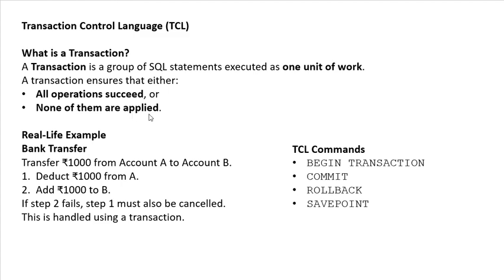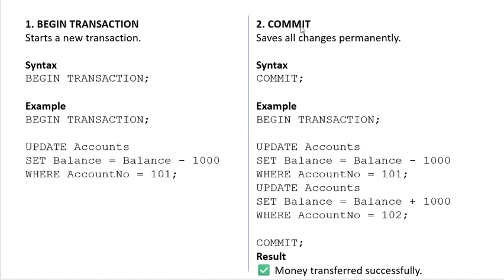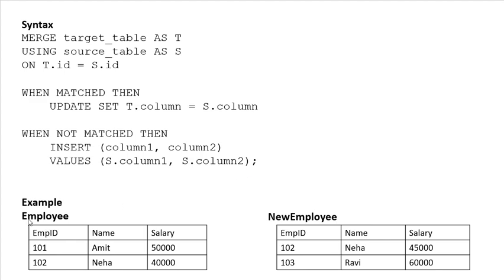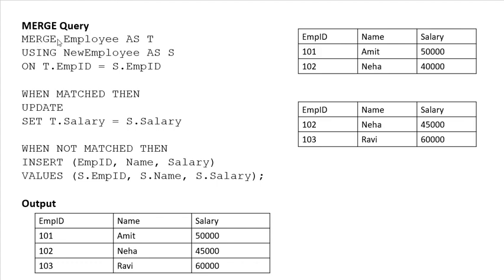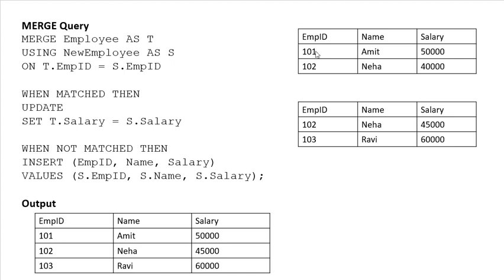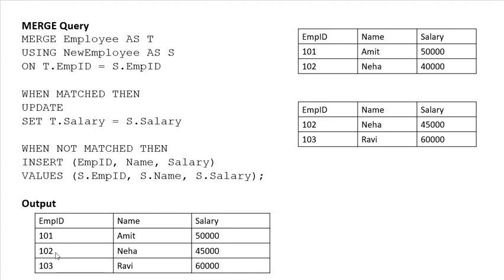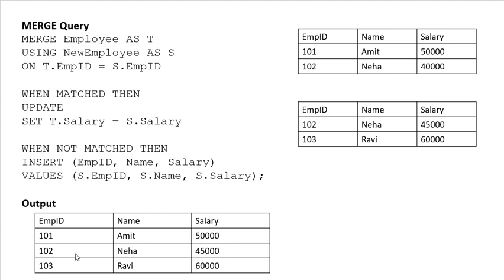SQL 24 Transaction Control Language, Merge Statement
Transaction Control Language,
Merge Statement